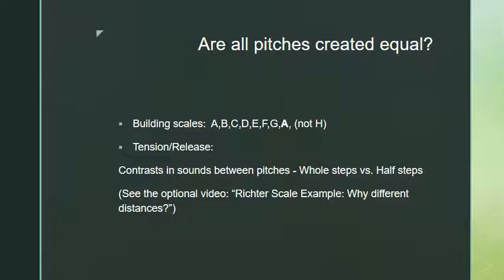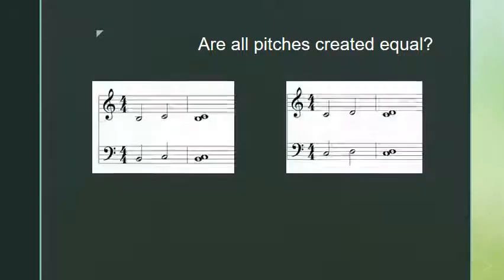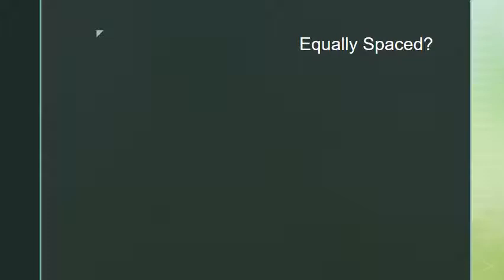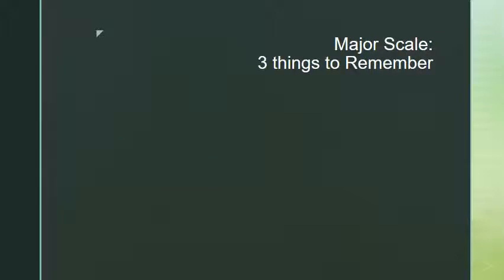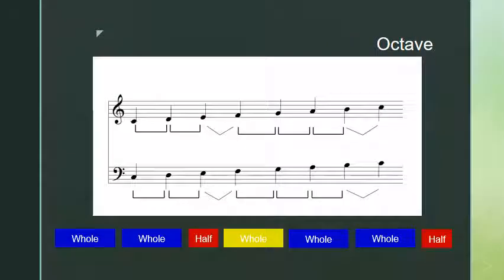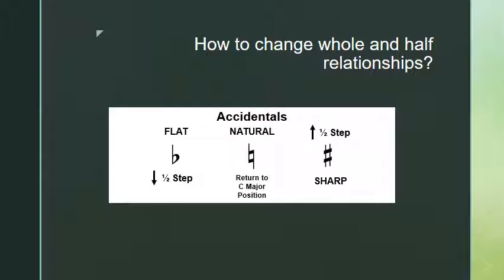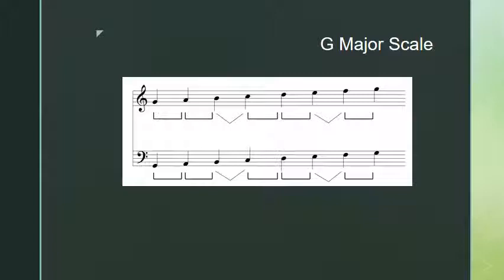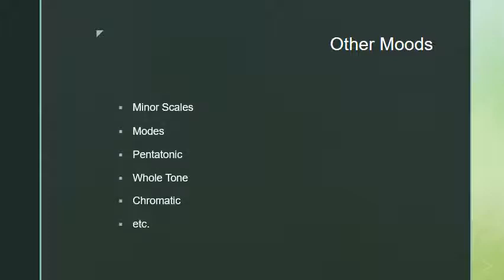Measuring Distances Between Pitches Part 1 and Major Scales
One of the Week 4 videos in the Music Theory for Composition Course.  In this video, we discuss whole and half steps, accidentals, and how to build major scales.

The link mentioned in the video will be put in the comments when the optional learning video has been finished.  Look for it in the next while.